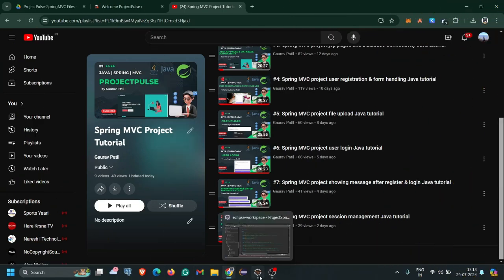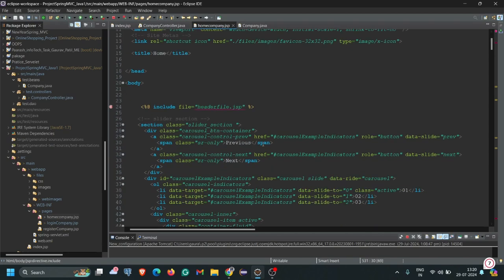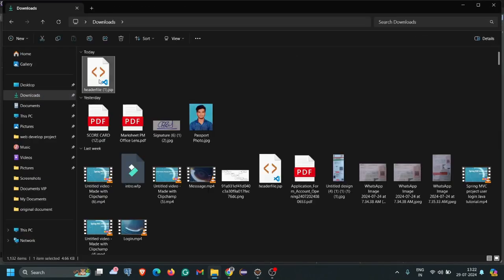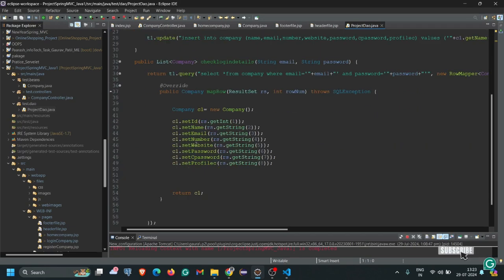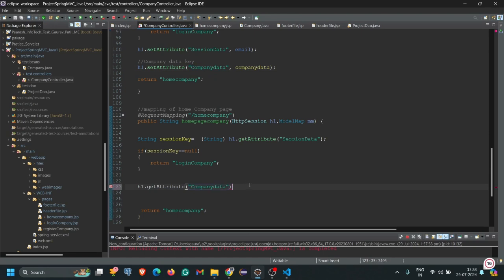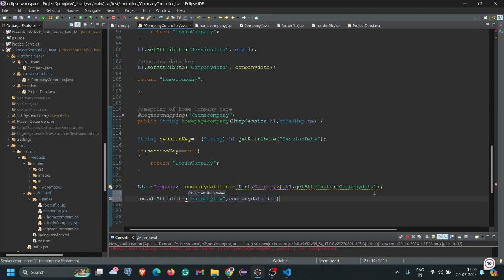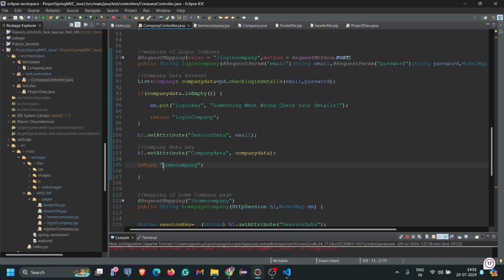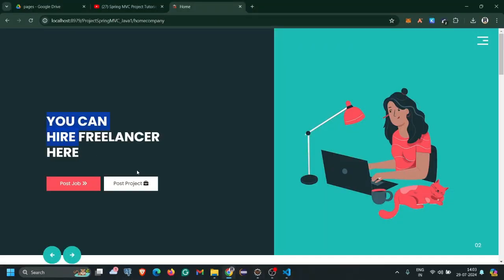#9: Spring MVC project showing session value & manage Java tutorial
Welcome to our Spring MVC Project Session Value Showing & Manage Java Tutorial! In this video, we'll demonstrate how to show session values on the homepage after login using session, ModelMap, and other essential techniques. This tutorial is perfect for both beginners and experienced developers looking to manage session values effectively in their Spring MVC projects.

What You'll Learn:
Introduction to Session Management: Understand the basics and importance of session management in web applications.
Setting Up the Development Environment: Install and configure the necessary tools and IDE.
Implementing Login Functionality: Create a login feature to initiate sessions.
Using ModelMap for Session Values: Learn how to use ModelMap to store and display session values.
Displaying Session Values on Homepage: Show session values on the homepage after a successful login.
Managing Session Attributes: Handle session attributes and manage different session scopes.
Enhancing User Experience: Tips on improving the user experience with session management.

Beginners: New to Spring MVC? This tutorial provides a clear introduction to session management.
Java Developers: Enhance your skills with practical examples and configurations.
Students and Professionals: Perfect for projects and improving your web development capabilities.